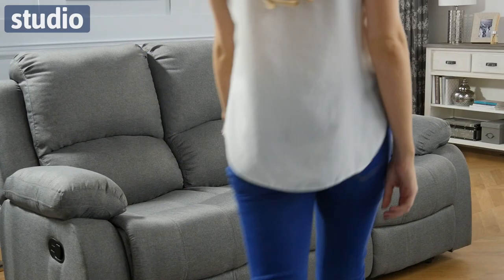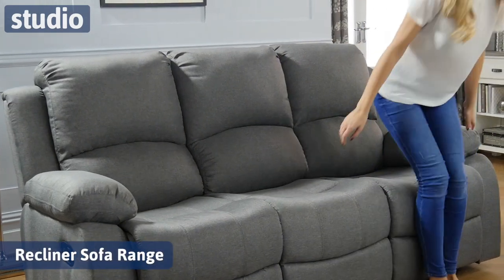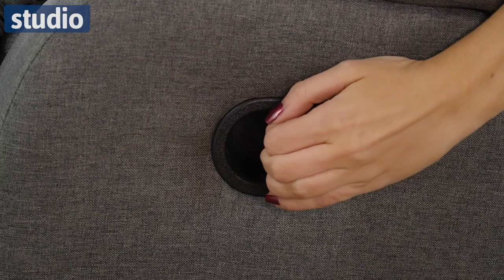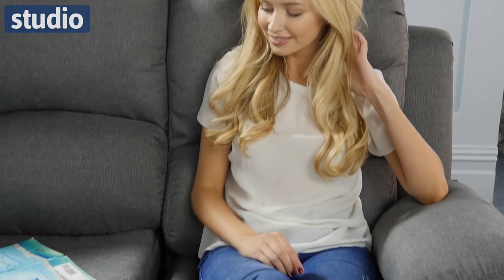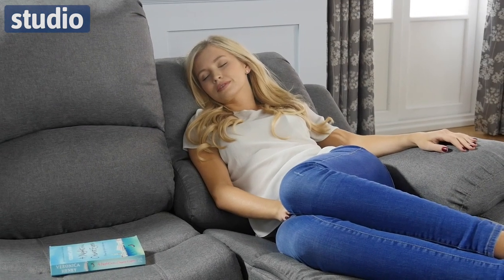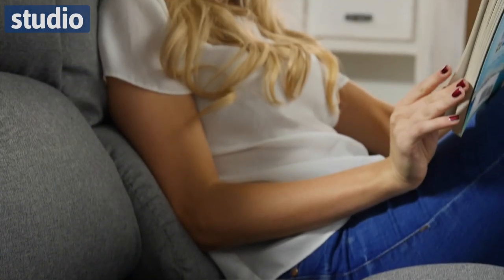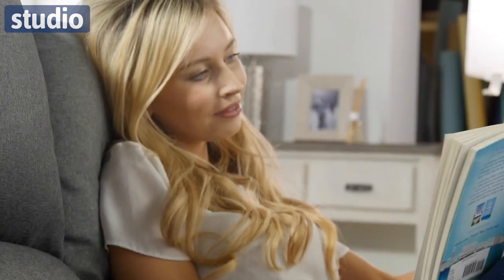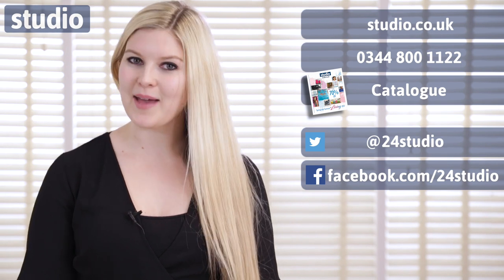Studio - Recliner Range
Fabulous manual recliner armchair and sofas perfect for any home.